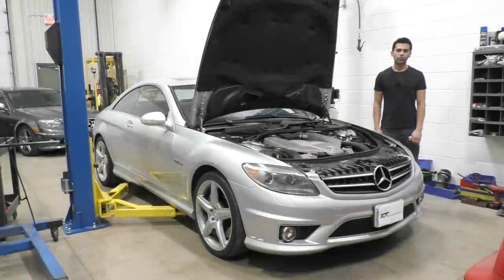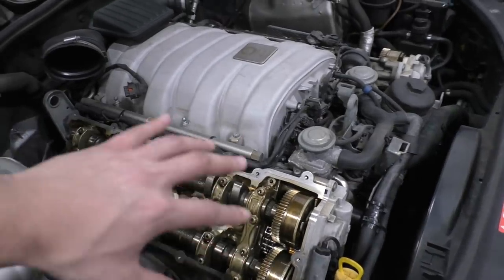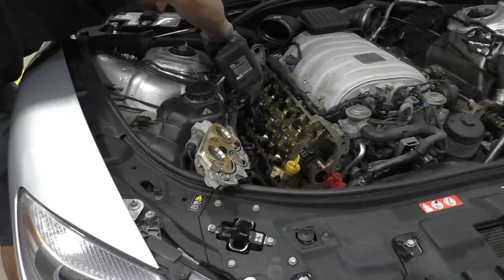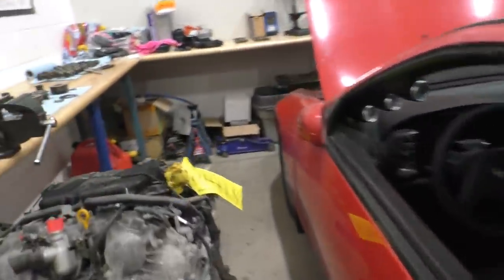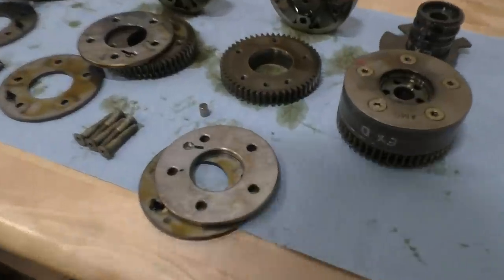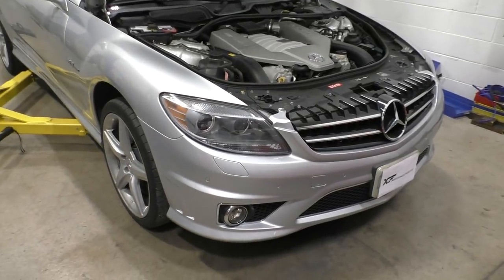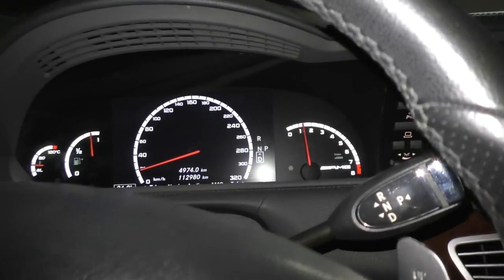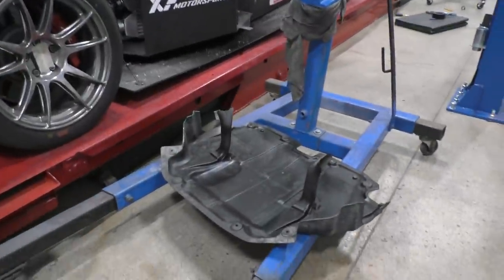Replacing Headbolts and Cam Adjusters on a CL63 AMG M156